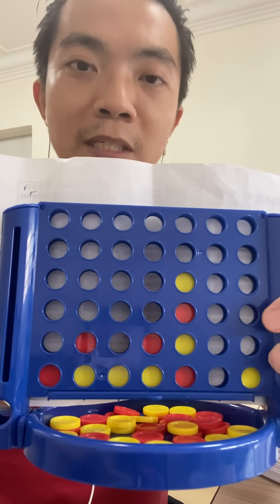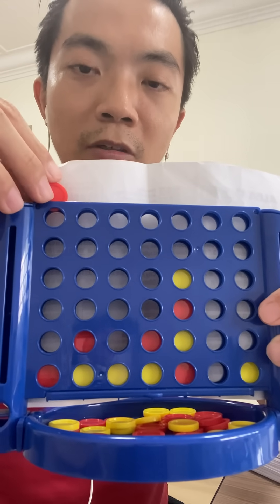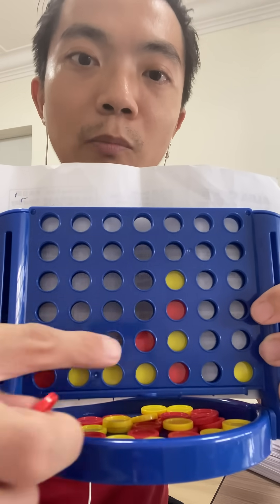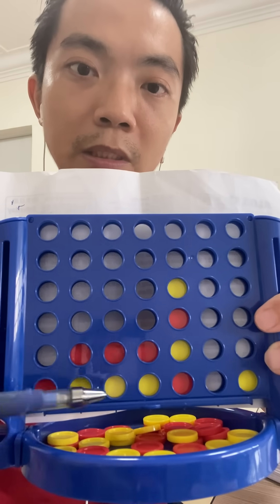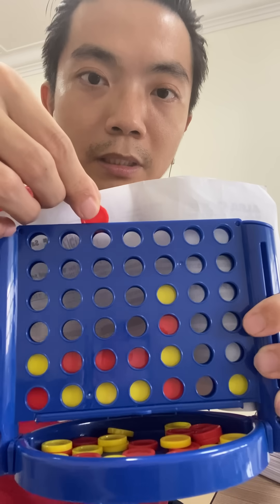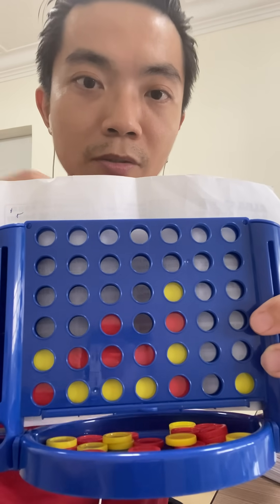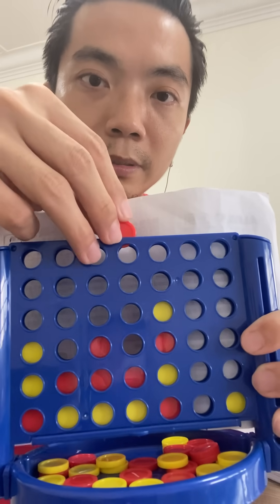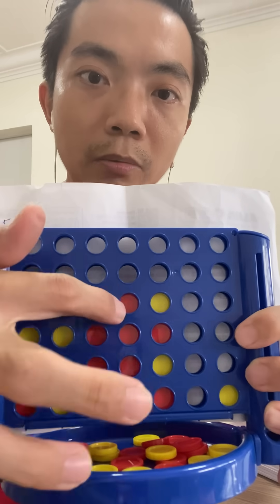5m) Connect Four Tactical Drill: Easy (6)